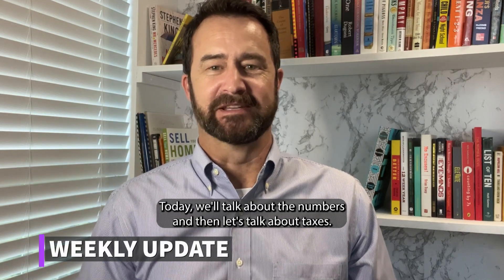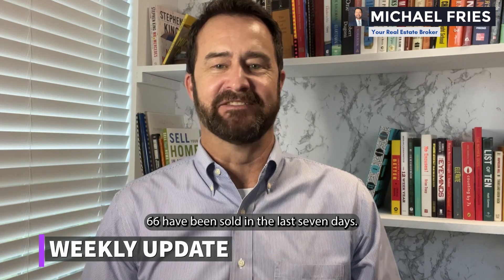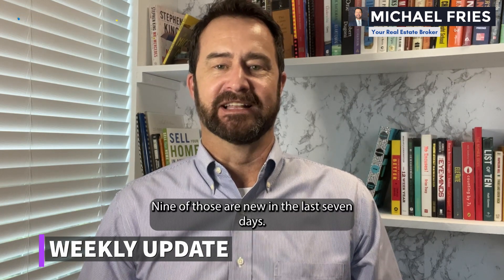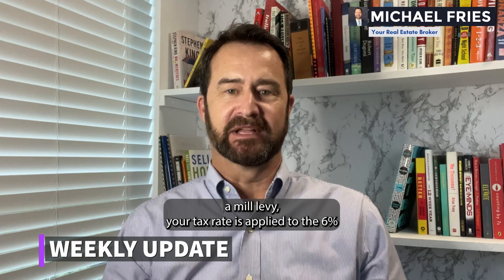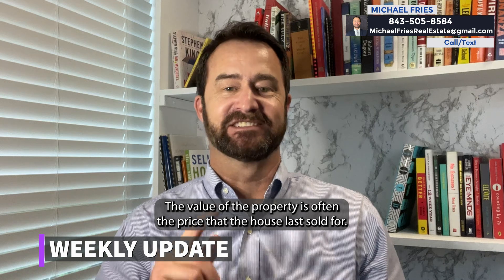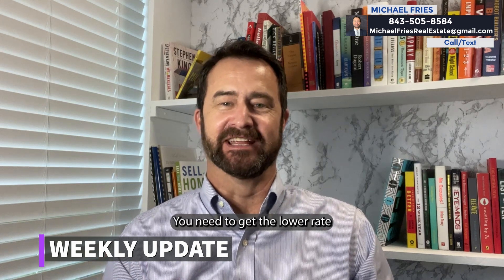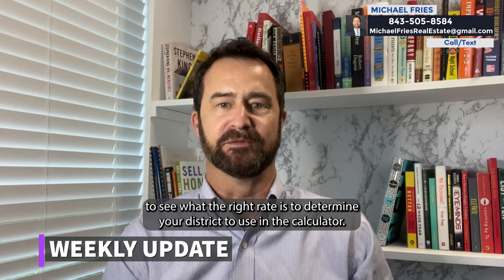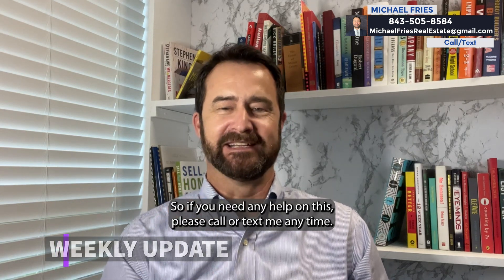💥Hilton Head Island / Bluffton REAL ESTATE Weekly Update 3.3.23 (Pay the Correct Taxes!)💥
💥Weekly Update!💥 March 3, 2023

❓Want my help to buy or sell a house

632 Homes active on the market with an Average D.O.M. of 132. 39 of those are new in the last 7 days.
1442 are under contract
66 have been sold in the last 7 days with an average D.O.M. of 37 Days.

132 Condos active on the market with an Average D.O.M. 98. 9 of those are new in the last 7 days.
164 are under contract
27 have been sold in the last 7 days with an average D.O.M. of 51 Days.

YOUR HILTON HEAD ISLAND/BLUFFTON REAL ESTATE EXPERT